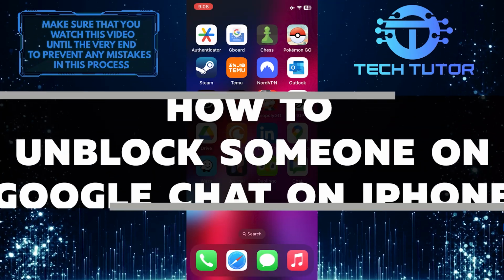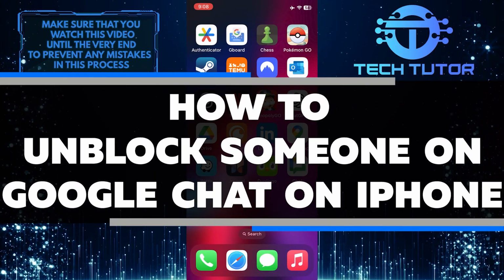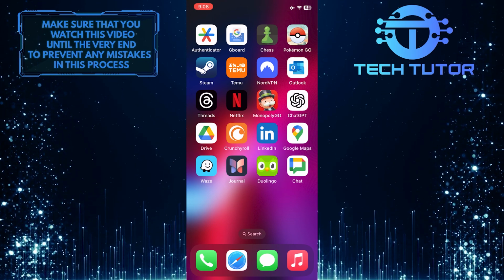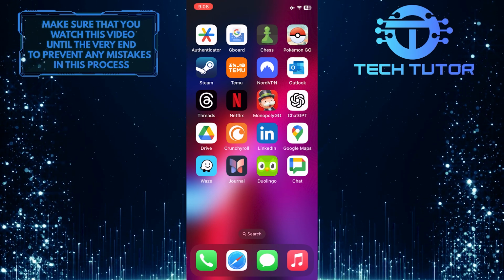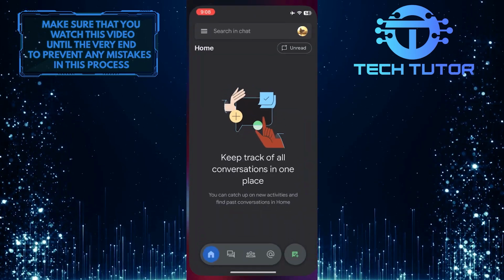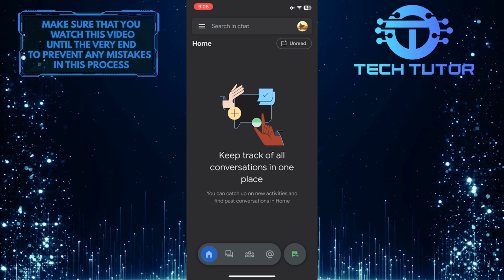How To Unblock Someone On Google Chat On iPhone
In this short tutorial, we will show you how to unblock someone on Google Chat using your iPhone. If you've previously blocked someone from contacting you on Google Chat and now want to reconnect with them, just follow the quick and easy steps shown in the video.